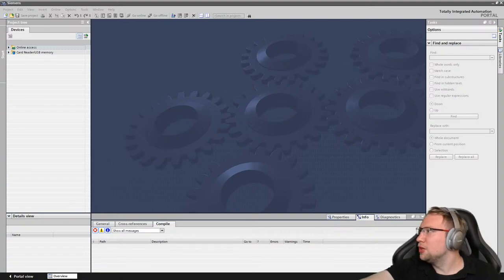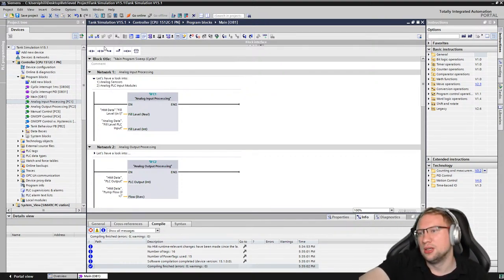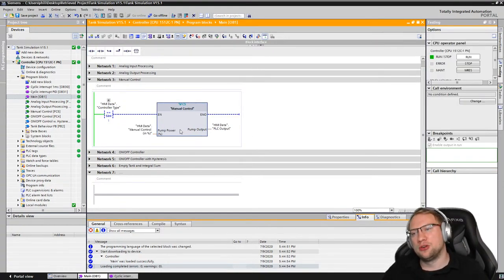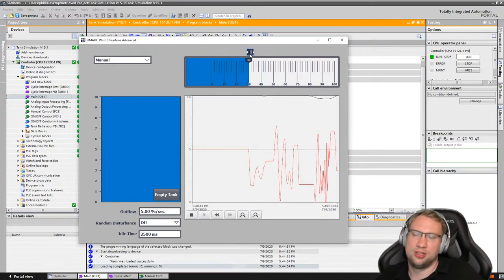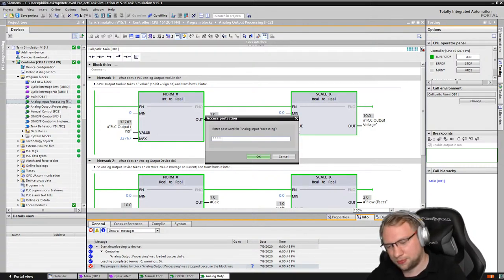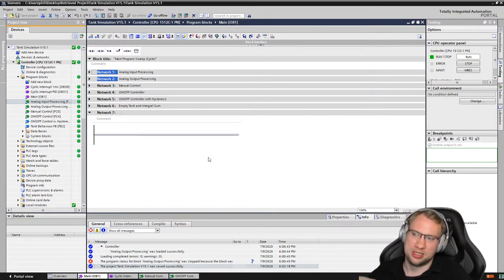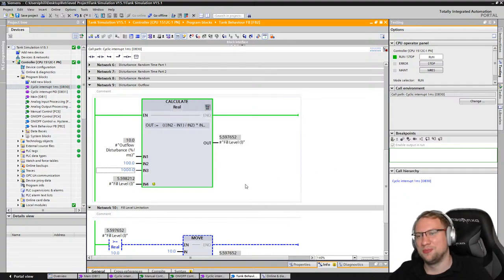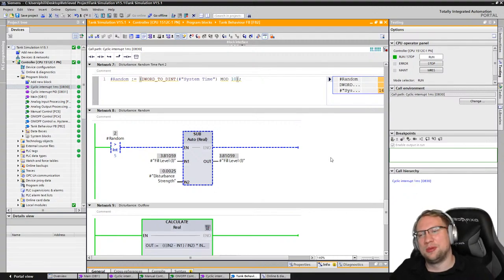TIA Portal LIVE: Let's look inside my tank simulation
I have no idea how I programmed it... it's been ~1year! So let's look together what is inside